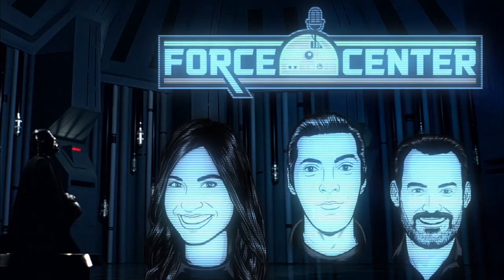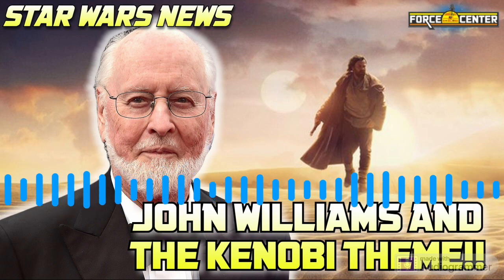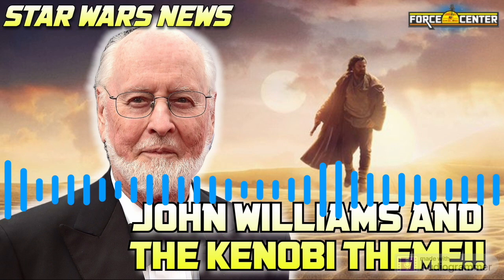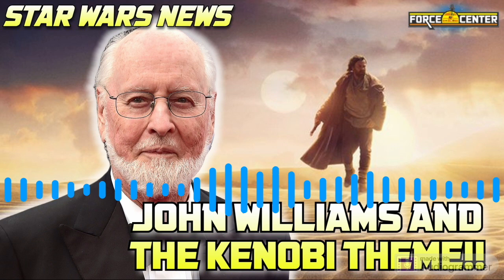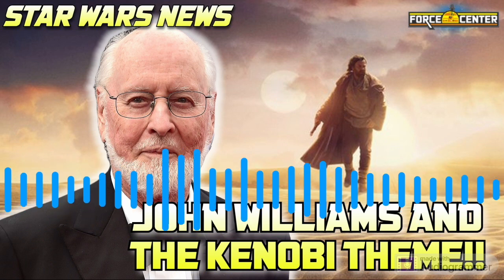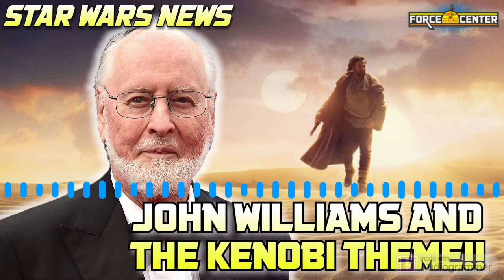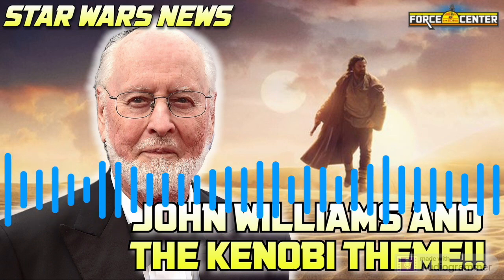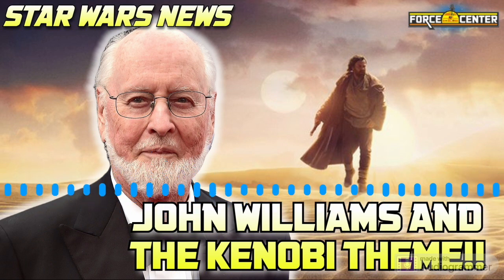JOHN WILLIAMS AND THE KENOBI THEME - Star Wars News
It's time for some Star Wars News! John Williams isn't done with Star Wars yet! The Andor series gets a composer. The Star Wars Timelines are coming to us in book form! Plus your questions! Joseph Scrimshaw and Ken Napzok dive in on the 402nd edition of ForceCenter!

From the minds of Ken Napzok (comedian, host of The Napzok Files), Joseph Scrimshaw (comedian, writer, host of the Obsessed podcast), and Jennifer Landa (actress, YouTuber, crafter, contributor on StarWars.com) comes the ForceCenter Podcast Feed. Here you will find a series of shows exploring, discussing, and celebrating everything about Star Wars. Listen on TuneIn, Stitcher, Spotify, and more!